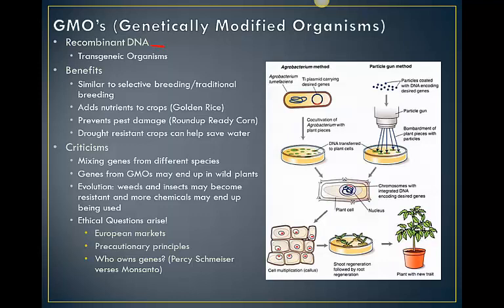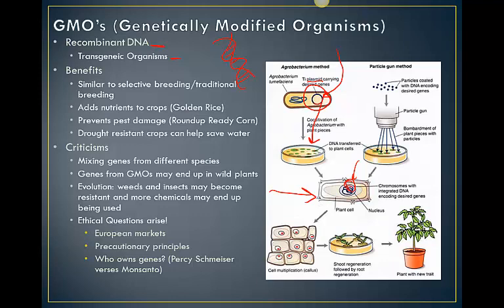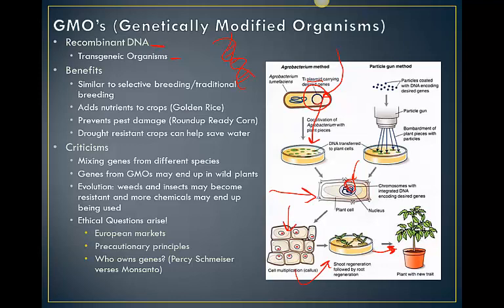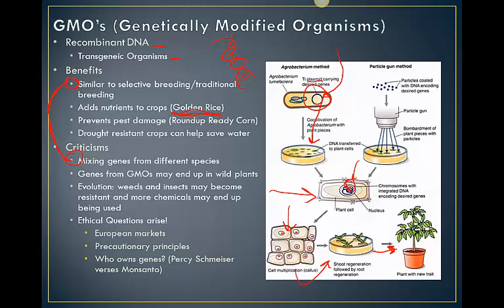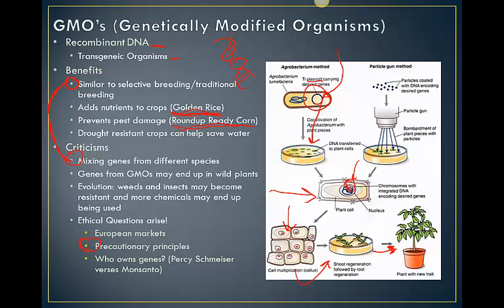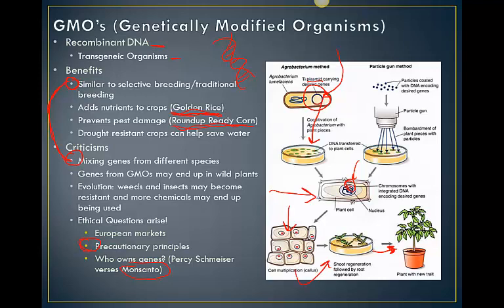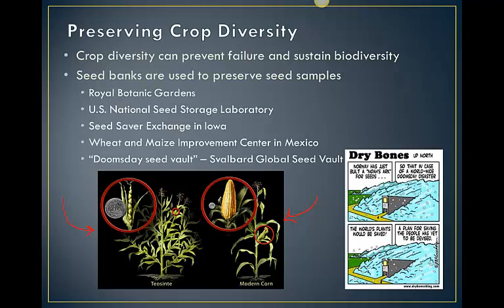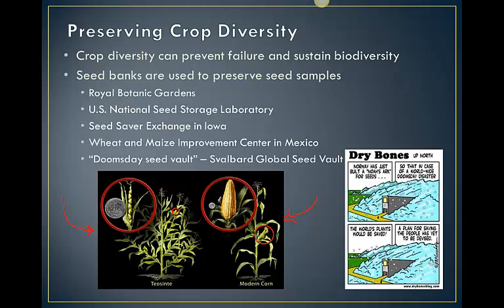Chapter 10 Notes Part 3